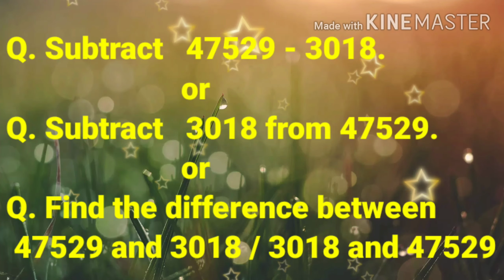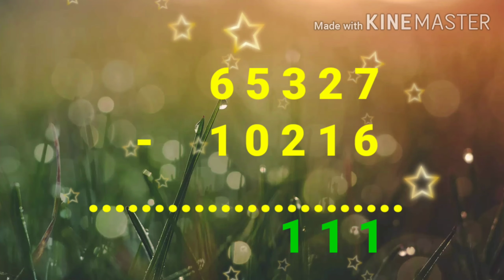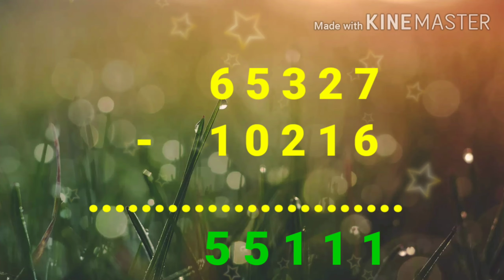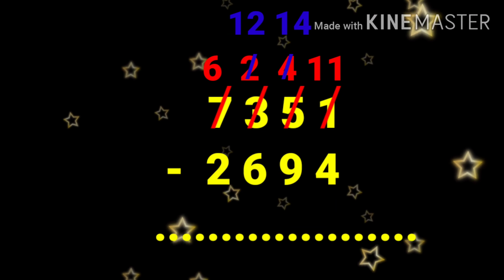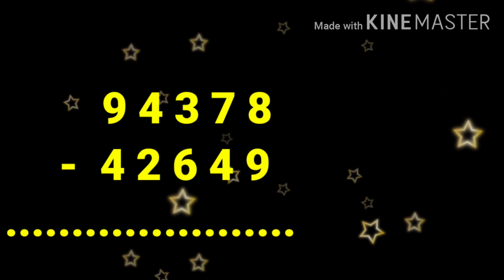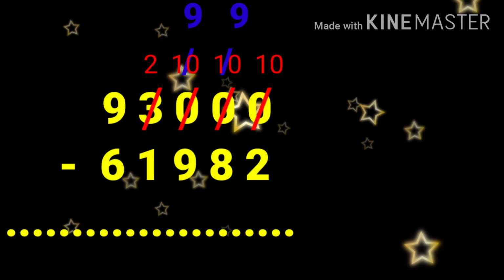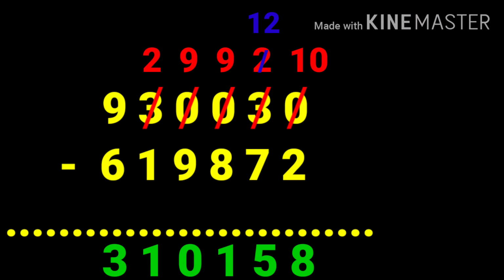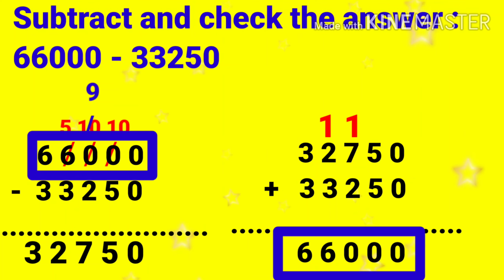Subtraction || Exercise of subtraction || part 2 .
Hi
In this video I tried to minimise your unwanted labour by giving shortcut tricks and tips | And I want to give 2 hours work in 2 minutes| 2 ghante Ka kaam 2 minutes me... Hope you like my work.
Thnq so much